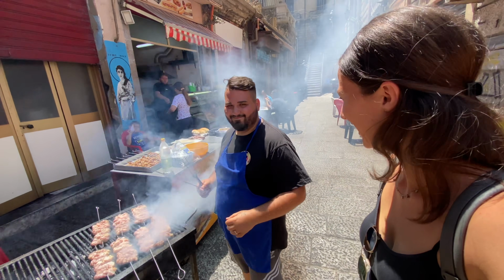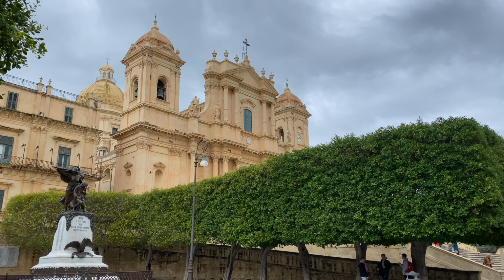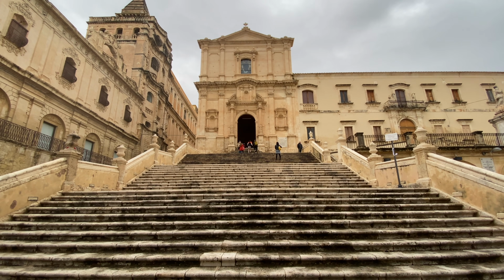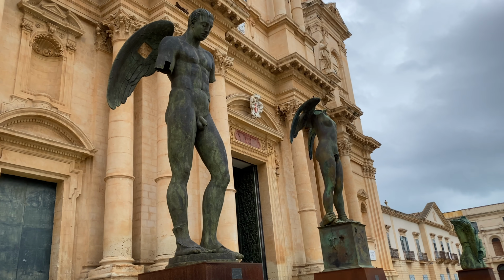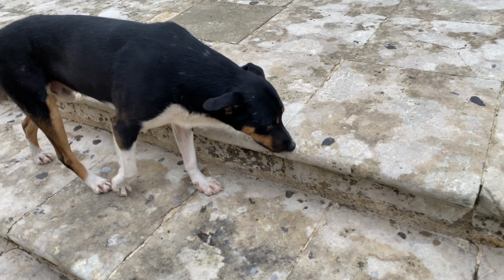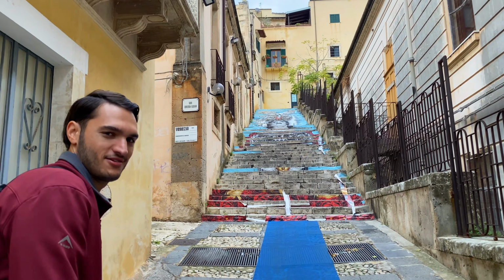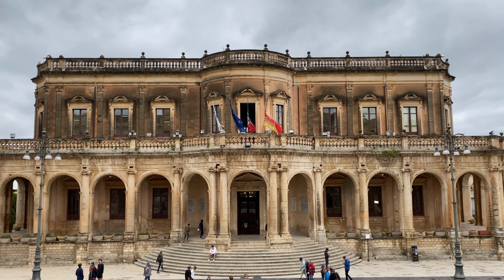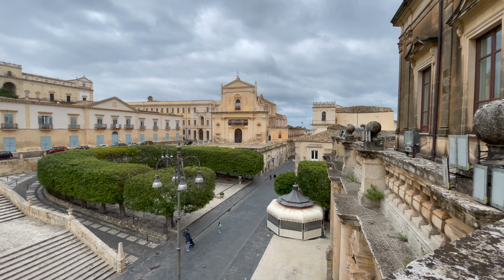Noto - The Gorgeous Golden Baroque Sicilian City!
Today we stroll the perfectly parallel streets of Noto! Famous for its radiant golden limestone and being the home of Sicilian Baroque architecture, as well as a UNESCO world heritage site.

Noto, Syracuse is one of the seven towns of the 'Val di Noto' which is a UNESCO world heritage site. It was completely destroyed in 1693 by a massive earthquake that affected the whole area. When it came to rebuilding it during the Sicilian Baroque period, there were three main architects and so a lot of buildings have a similar look as they were all centered around one main idea: all the streets were going to line up with the sun so when the sun shines onto the city, it lights up all the streets and reflects off of the yellow limestone, as evident in its beauty today.

🍕If you're enjoying our content and would like to help fuel us on our adventure through Italy, you can buy us a small pizza!

▬ Video Chapters ▬

0:00 Intro
1:05 Noto
2:39 Noto Cathedral
3:30 Art Installation
5:03 Streets of Noto
6:55 Palazzo Ducezio
9:49 Coming Up Next

About Us:
When we were in our early 20’s, chasing our own dreams of living in Europe, we met one night at a pub in Florence...11 months later, we were married! Having been together for 4 years now, we have lived & worked on 3 different continents & even on a cruise ship!

We moved back to Italy to live out one of our biggest dreams - to pull off the Ultimate Italian Road Trip, traveling to all 20 regions of Italy by the end of 2022! We will be showcasing the impressive diversity all 20 regions of Italy have to offer - from the history, architecture, art, culture, food, traditions and so much more! 🇮🇹

Our Gear: 📷
Main Camera
Secondary Camera
DJI Mini 2 Fly More Combo Drone
DJI OM 4 Gimbal
Tripod Mount

💬 Be one of the first to chat with us on DISCORD:
Full rollout coming soon!